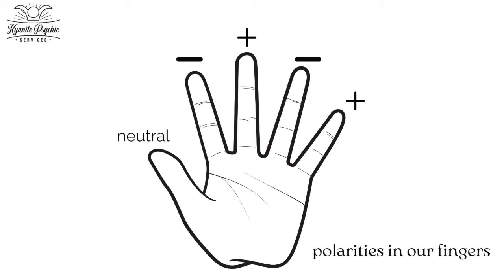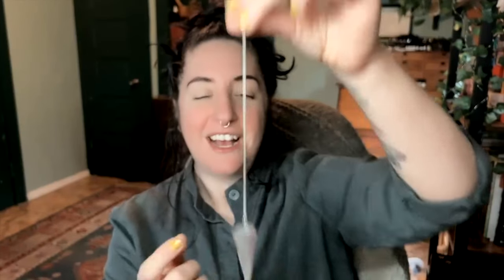How to Work With a Pendulum and Trust the Answers You Receive | Free Psychic Development Workshop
Free psychic development workshop: How to work with a pendulum and trust the answers you receive.

Pendulums are wonderful tools that help us communicate with our subconscious mind as well as with our Guides.

In this workshop, you will learn:
💫  how to hold a pendulum
💫  how each pendulum communicates with you
💫  how to read with a pendulum
💫  ways to build greater trust in the answers that you are receiving

00:00 Introduction
01:23 Materials for this workshop
02:04 How to hold a pendulum
07:10 Choosing a pendulum to work with
09:27 Grounding your pendulum
11:18 Determining how you communicate with your pendulum
14:48 Working with your pendulum
19:29 Practice using your pendulum
19:40 Building trust in the answers you receive
23:58 More resources for you on your journey